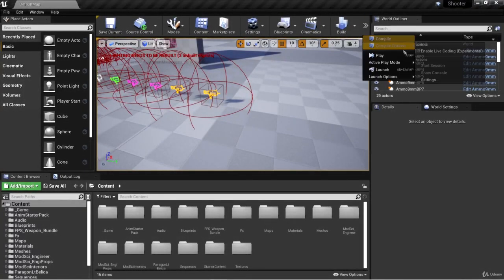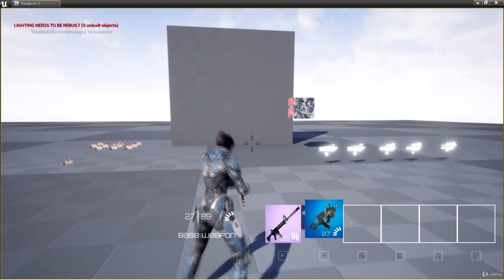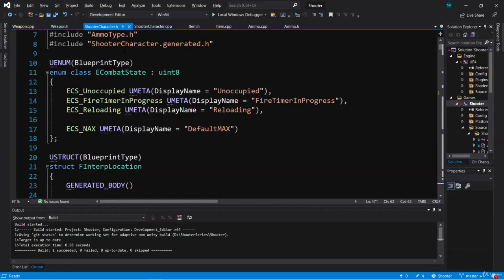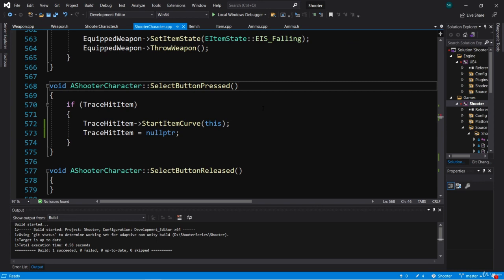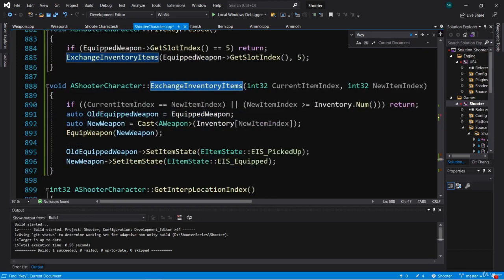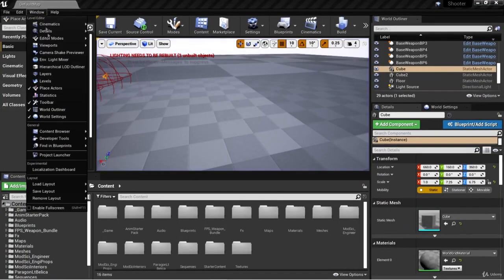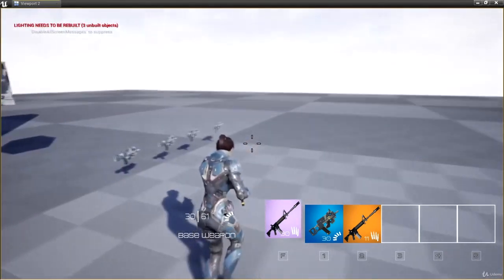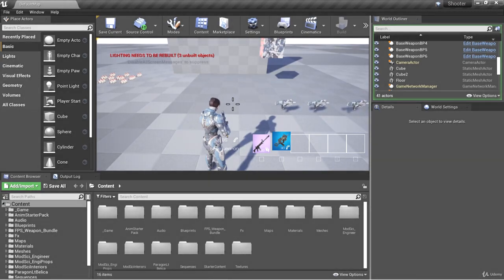179. Prevent Swapping while Reloading